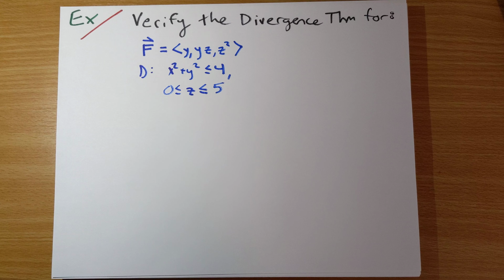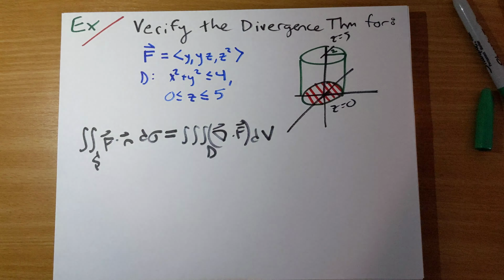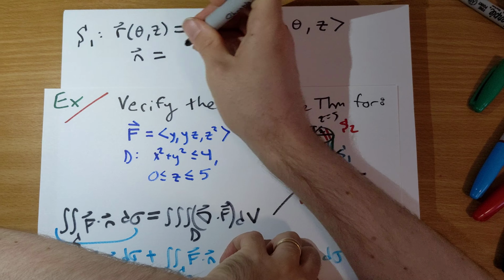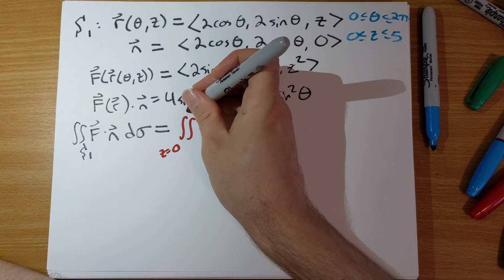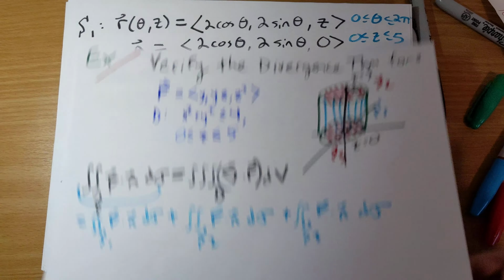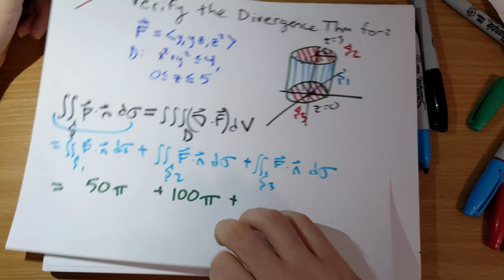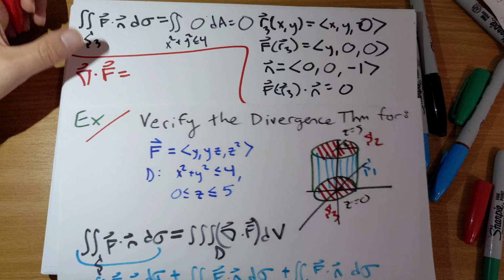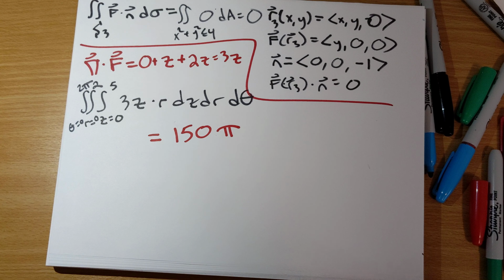divergence theorem verification